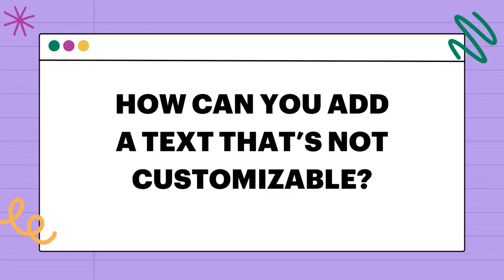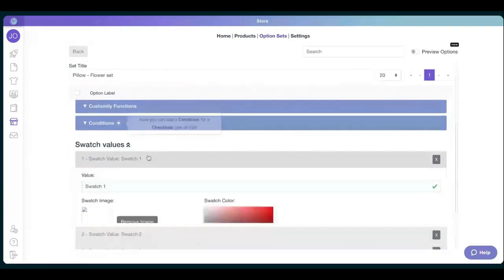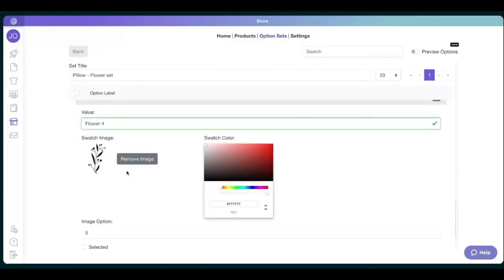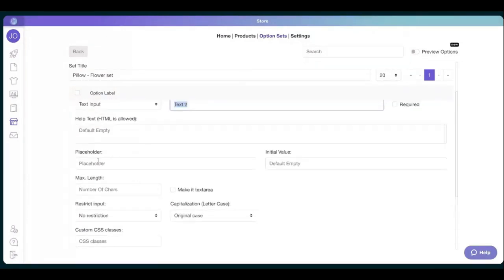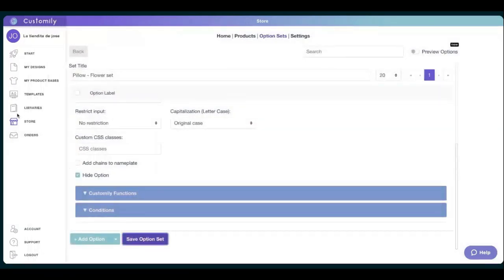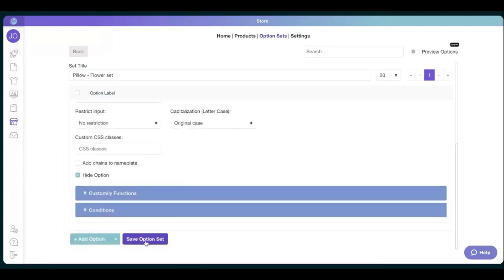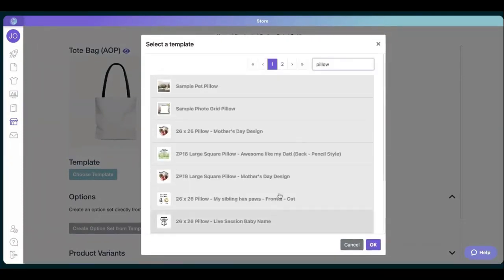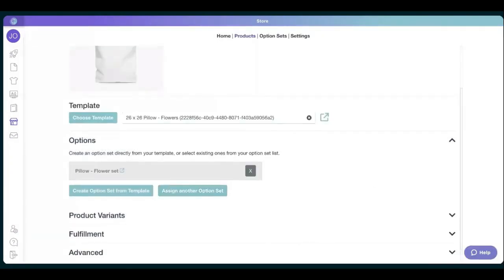Customily Short Tutoriales | How can you add a fixed text (Not Customizable)!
Welcome to CustomilyShortTutorials 🙌
Today we show you how you can add a fixed text to your product super easily and fast.

If you need help remember our Support Team is available to walk you through the app!

Happy customizing! 😉

Do you want to try Customily 2.0? 😎
Install it in Shopify or Etsy and start selling personalized print-on-demand products NOW! 💞
💜 Using another e-commerce platform? 😇
Don't worry!